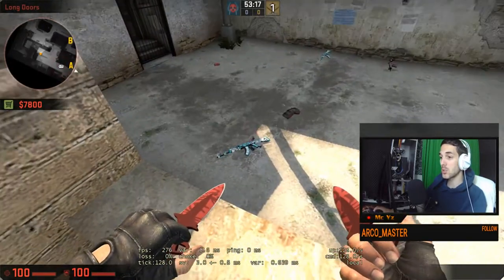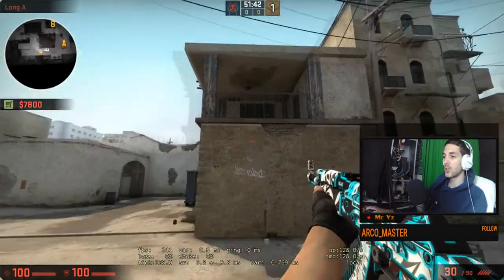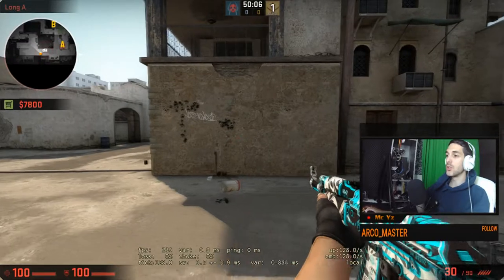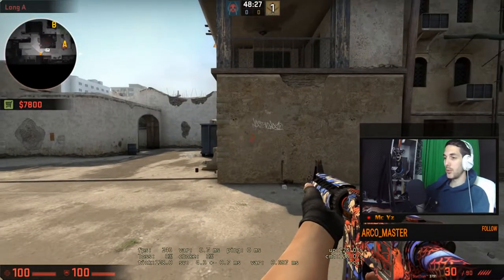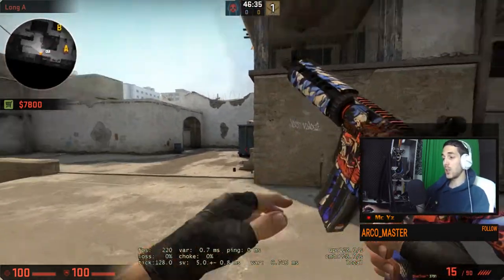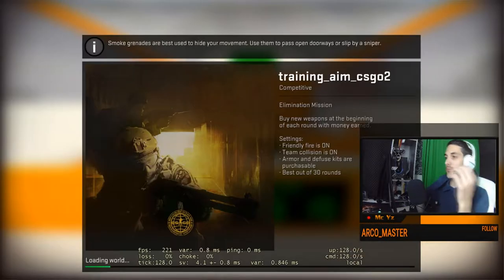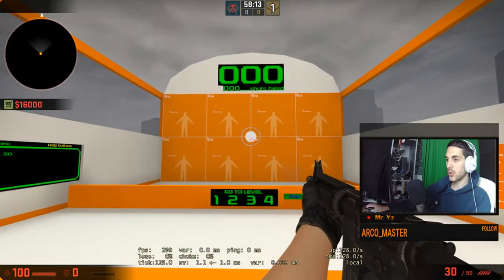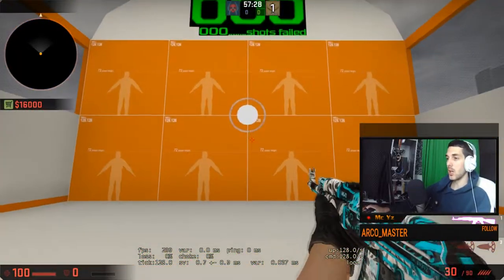YzAcademy Stream #2 The Basics of Cs Go How to SprayControl